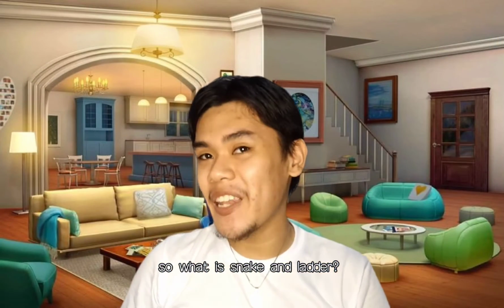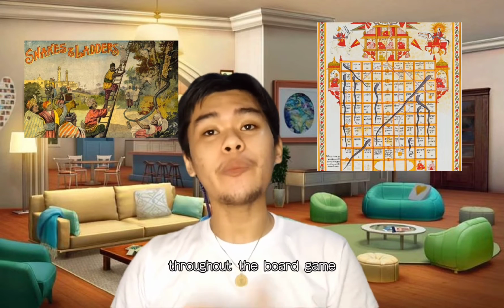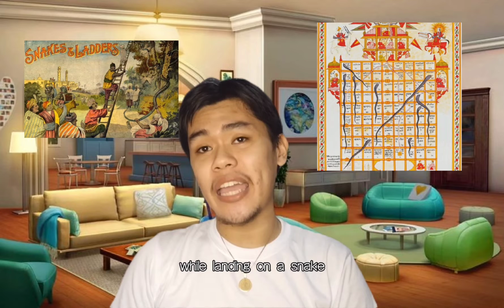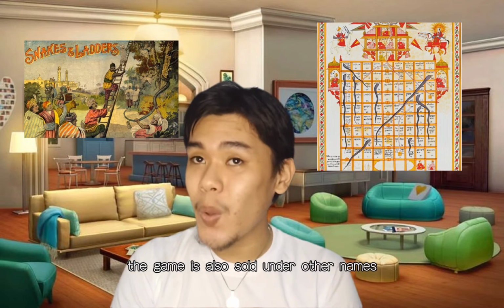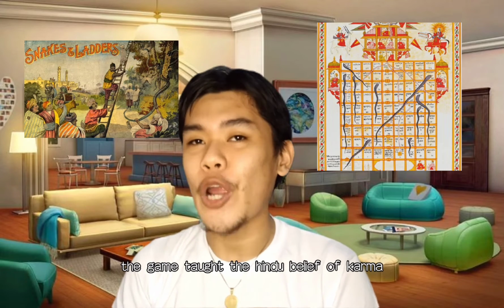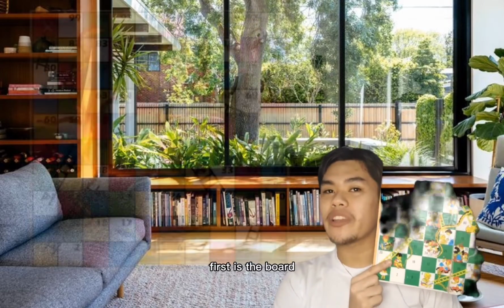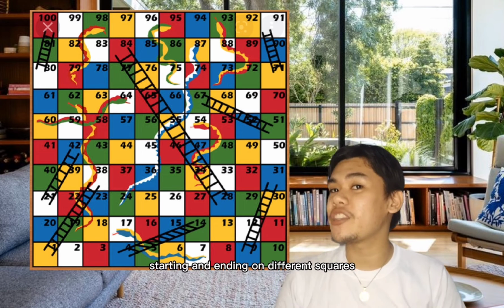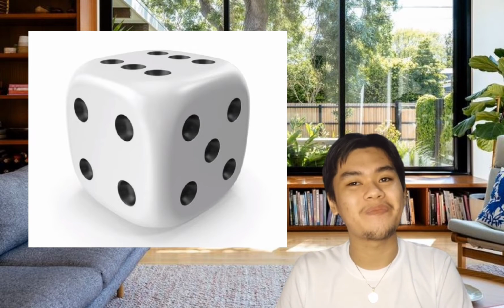BOARD GAMES | SNAKE AND LADDER: GPE4 (7100)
Snake and ladder game allows students to understand the concept of Mathematics easily. In addition, students can be exposed to the operations of addition and subtraction indirectly and it is also a suitable activity for leisure time. This is to promote social skills and interaction among the players.

Board games can help develop communication and language, as well as other skills, in children. Although it offers lots of opportunities to develop language, mathematical and physical skills, the game itself is just a race to the finish